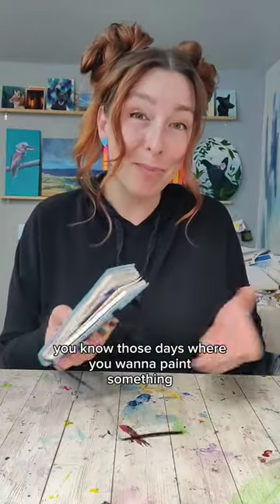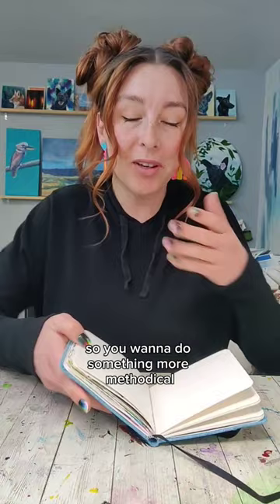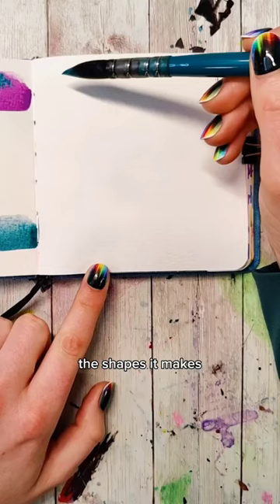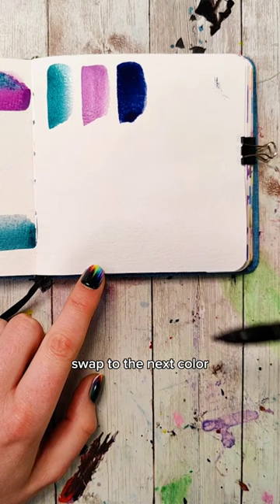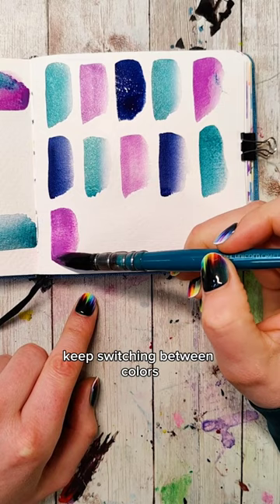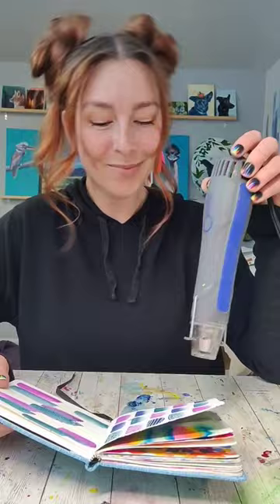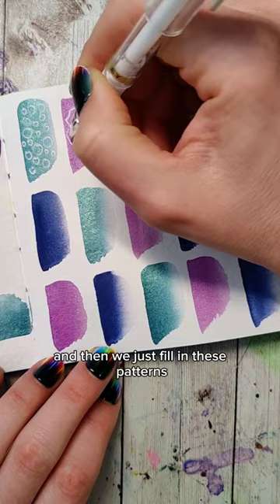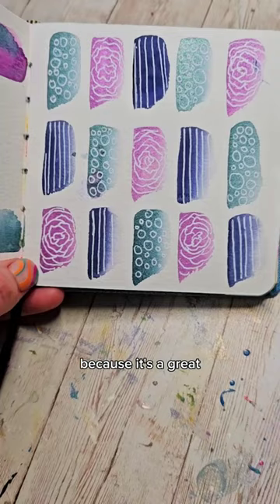Flow state feels like a massage for my brain.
Ready to get into a flow state? I love methodical exercises like this where you can kind of turn your brain off and just focus on colors and shapes.

Use whatever shapes and patterns call to you! I used my handmade colors mermaid scales, jacaranda dreams, and stormy blue I used a size 4 quill brush and an uni white gel pen